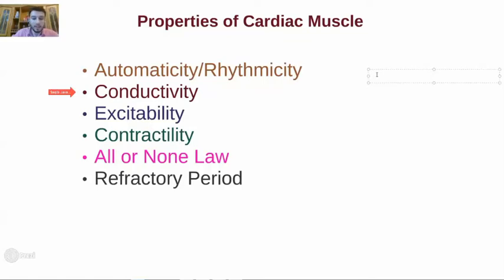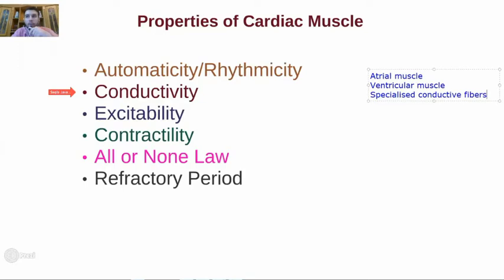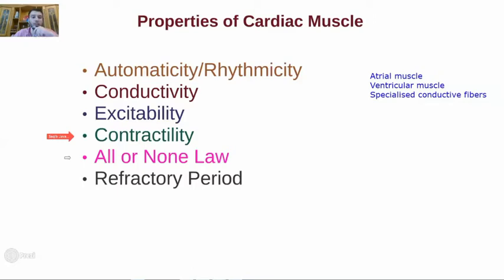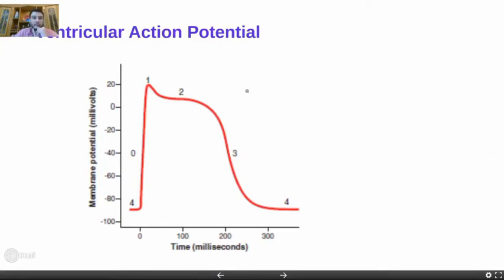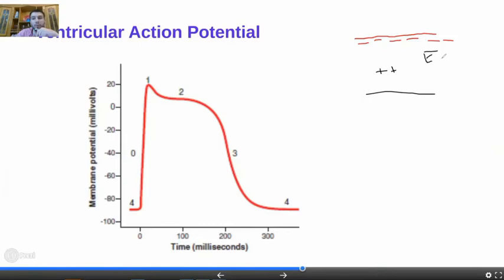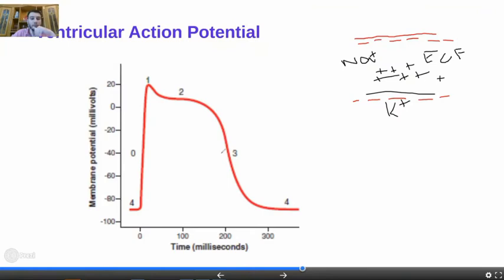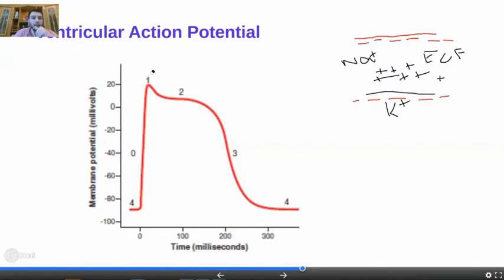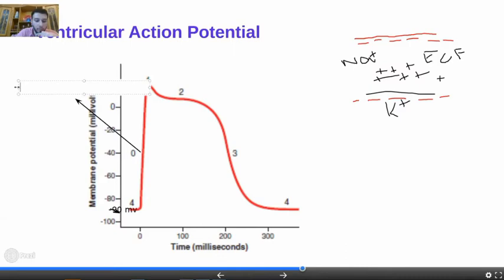cardiac physiology | cardiac action potential by dr.saqib